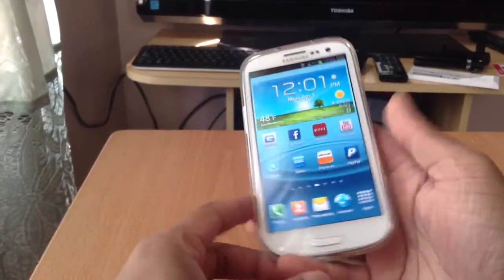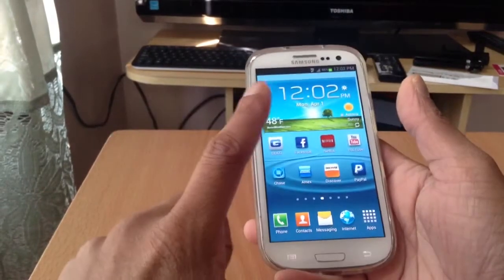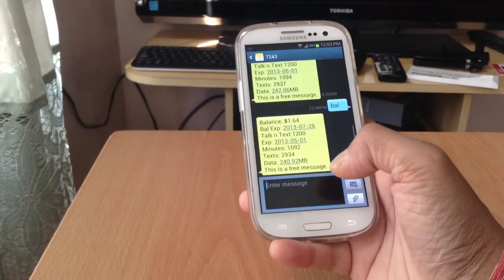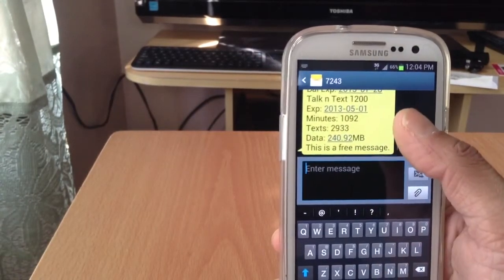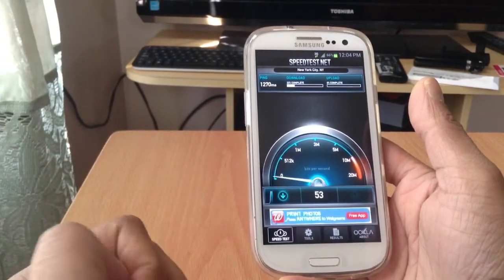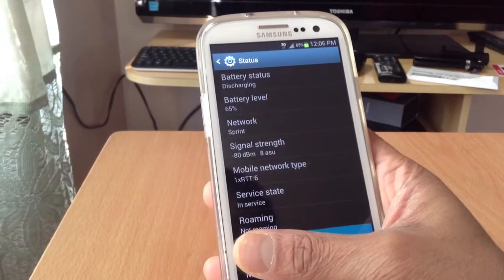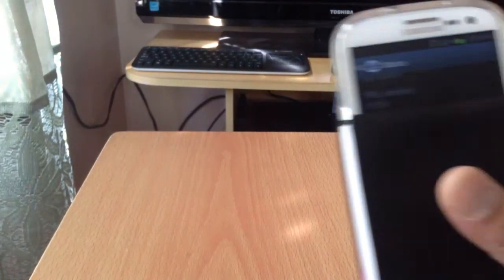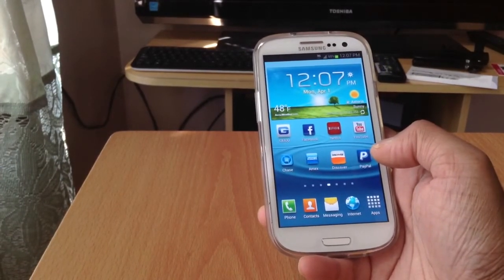Samsung Galaxy S3 Flash to PagePlus Prepaid ( Sprint )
Flash Sprint Samsung Galaxy S3 Flash to PagePlus Prepaid